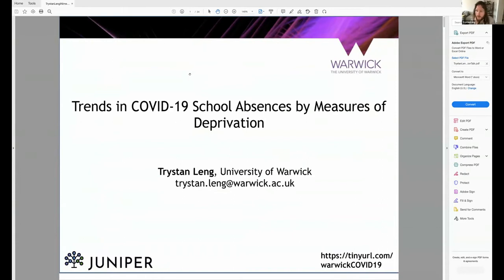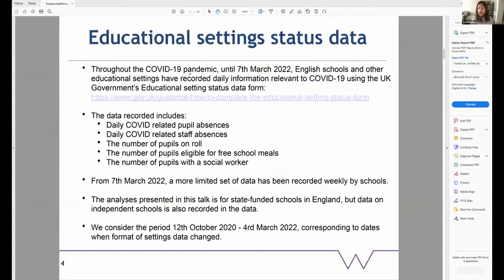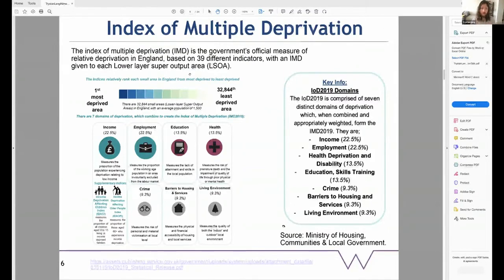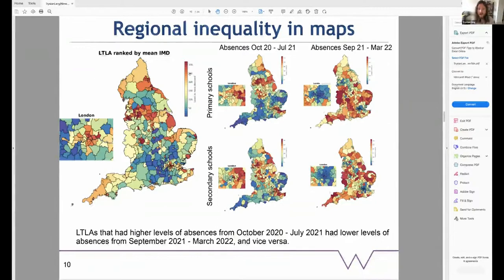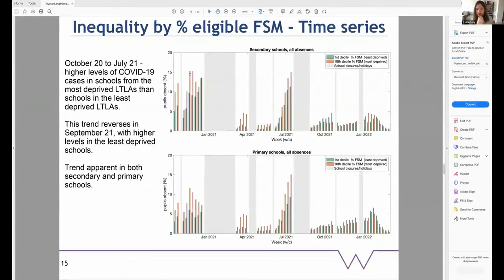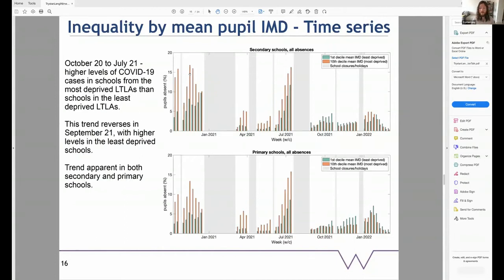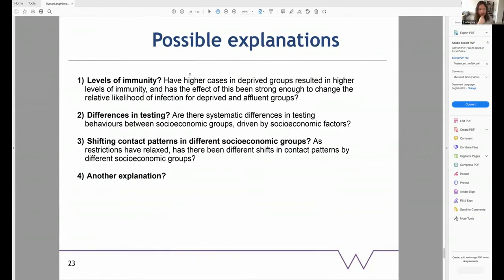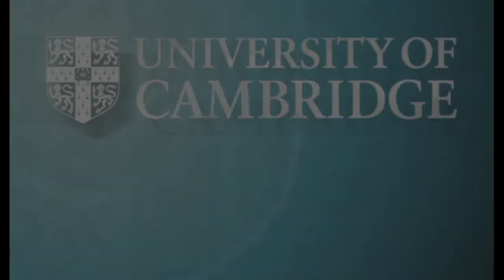Trends in COVID-19 School Absences by Measures of Deprivation | Trystan Leng (Warwick)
SPEAKER
Trystan Leng (University of Warwick)